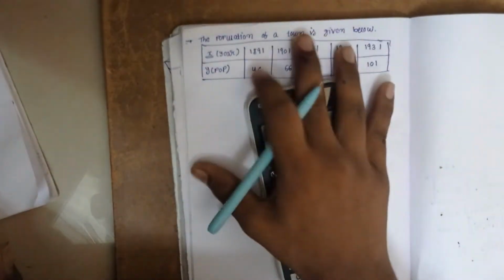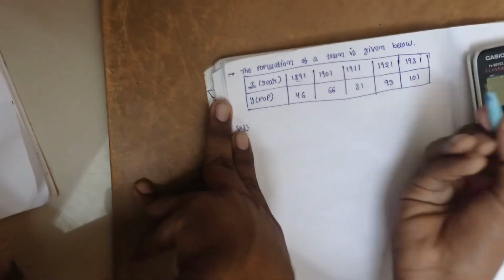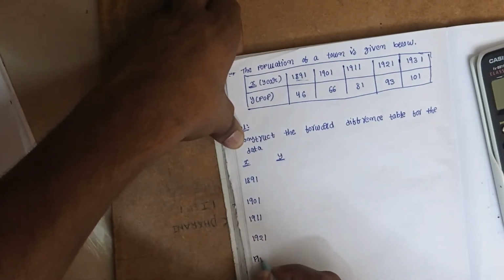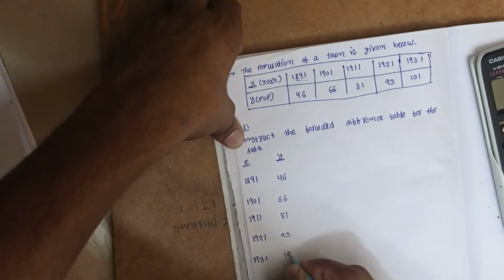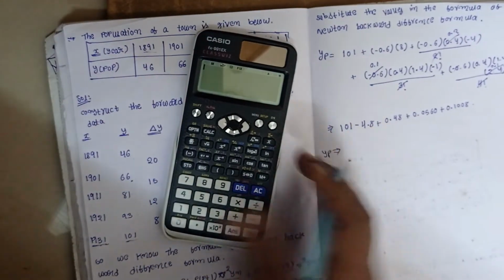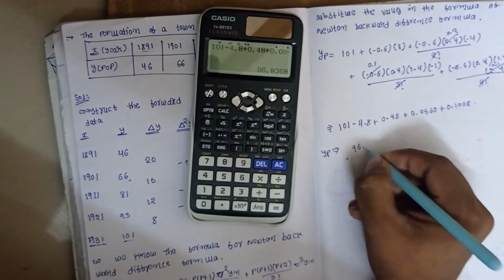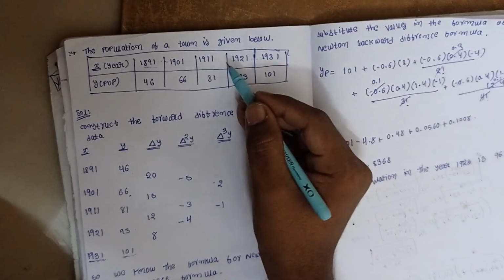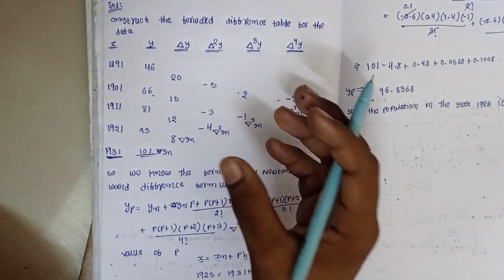mathematics seminar topic on newton backward difference interpolation formula